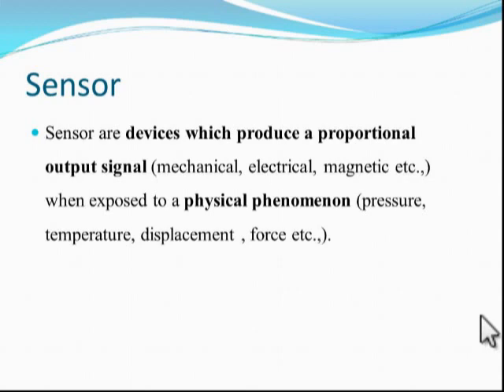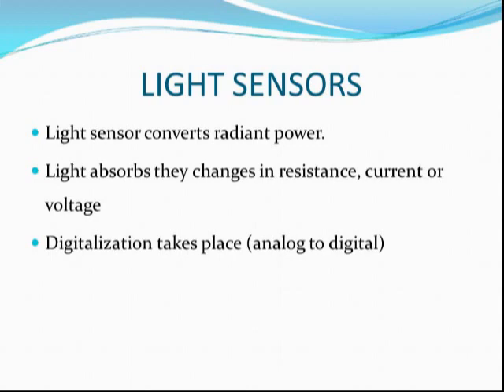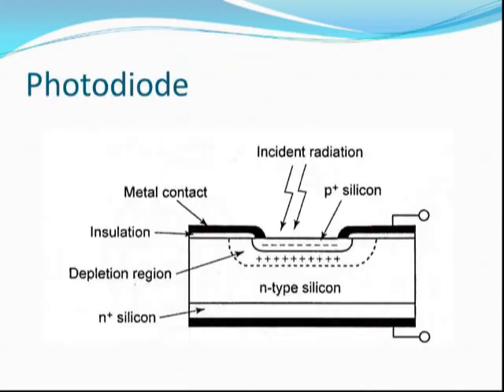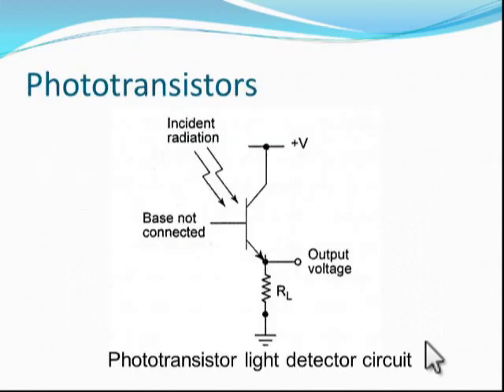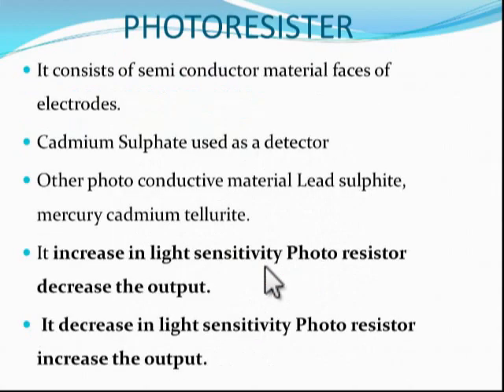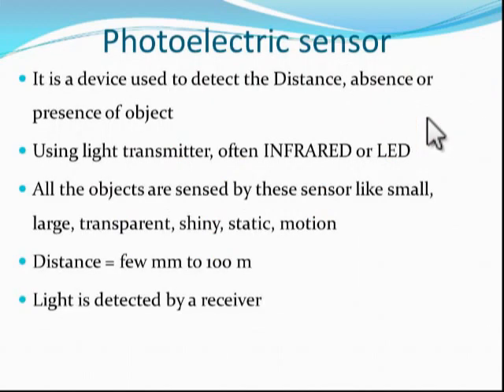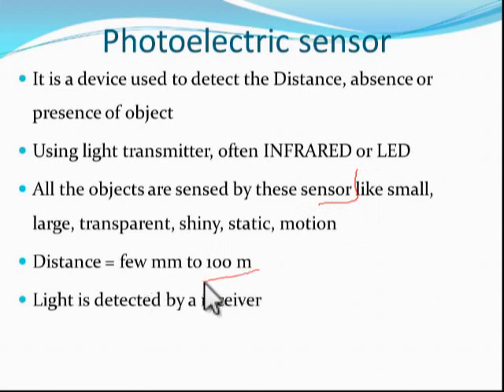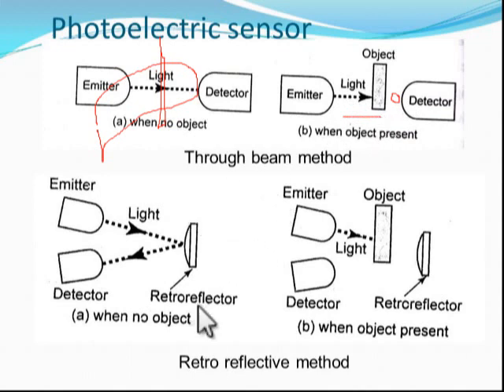LIGHT SENSOR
Its a video about Light sensor types